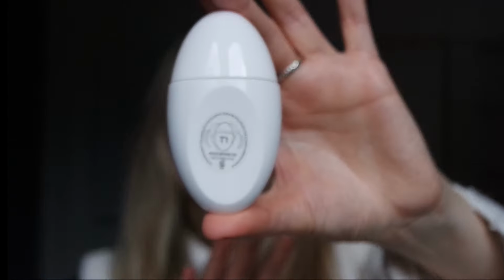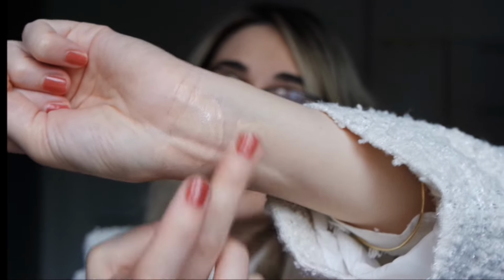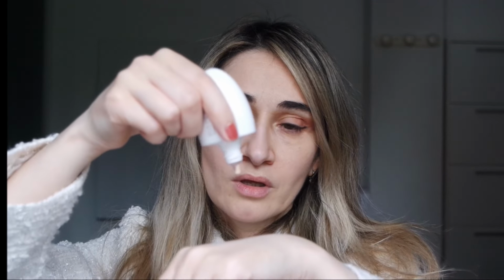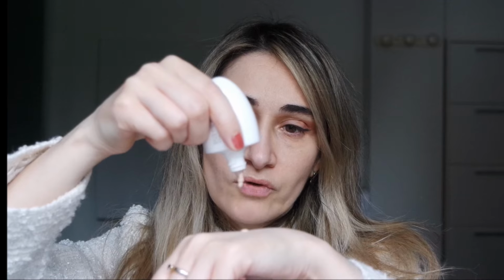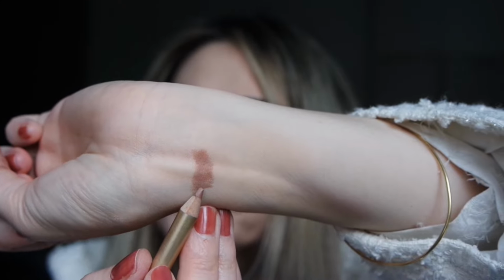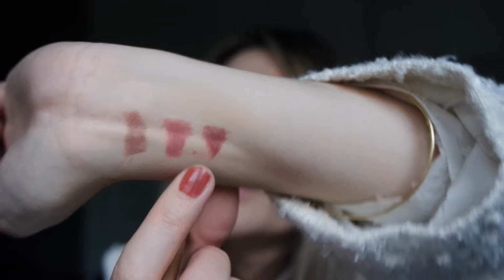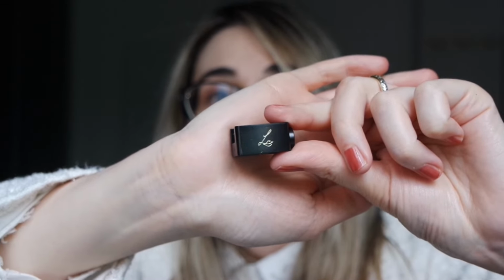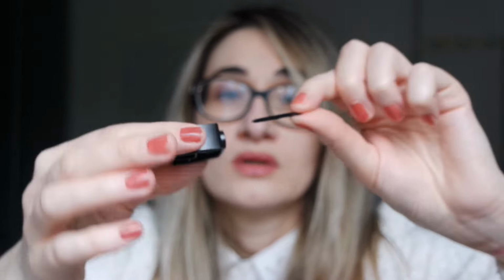LISA ELDRIDGE ENHANCING SKIN TINT+ SCULPT & SHADE LIP PENCILS Review Swatches makeup spring 2024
Hi friends, in this video we will discover the new Lisa Eldridge makeup launches for Spring 2024.

I received the skin tint as a lovely gift from Lisa. The lip pencils have been personally purchased by me .
I am a shade n.2 of her Foundation.

Let me know your impressions